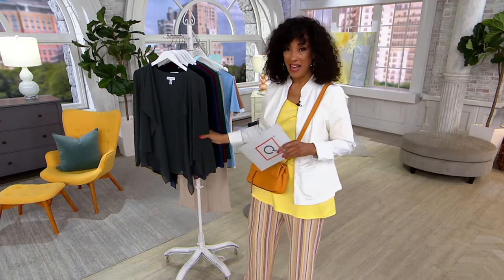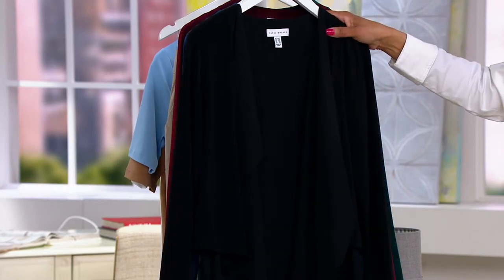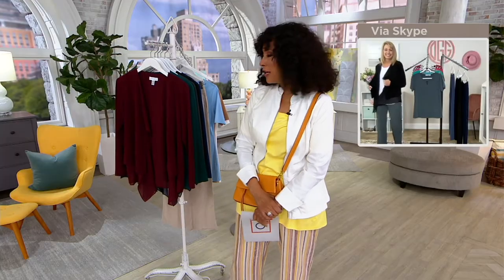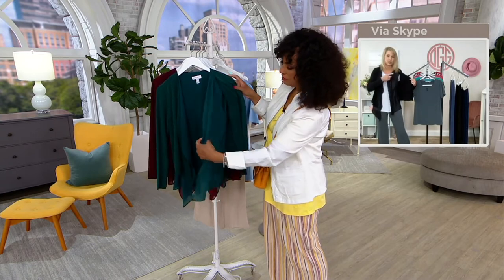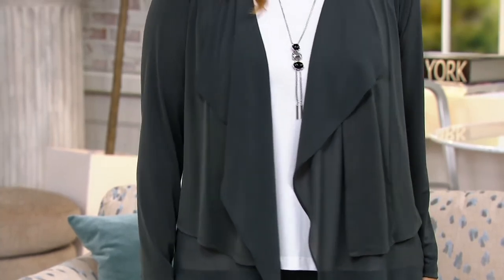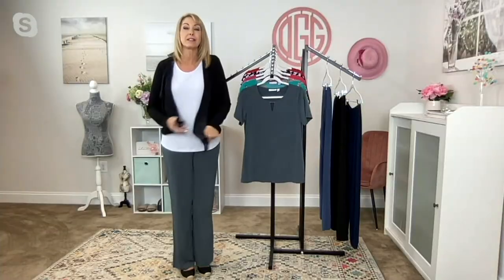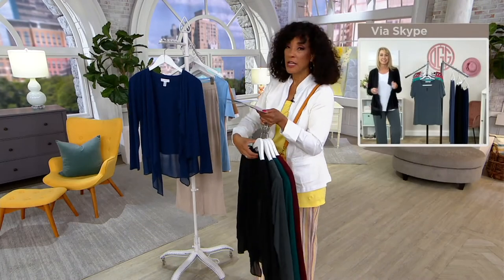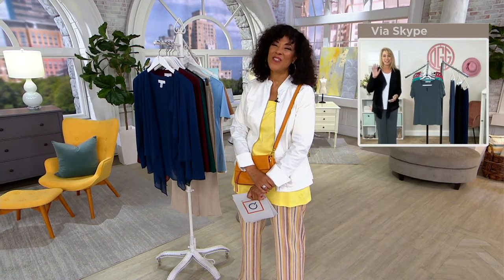Susan Graver Liquid Knit Open-Front Cardigan with Chiffon Hem on QVC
Susan Graver Liquid Knit Open-Front Cardigan with Chiffon Hem

Girl, you've got it going ON with chiffon. Made for looks that'll drop jaws, this Liquid Knit&reg; cardi offers itself to you with a show-stopping cascading front drape. From Susan Graver.